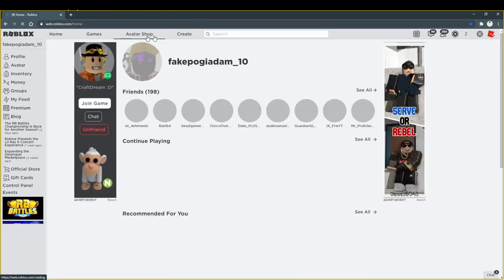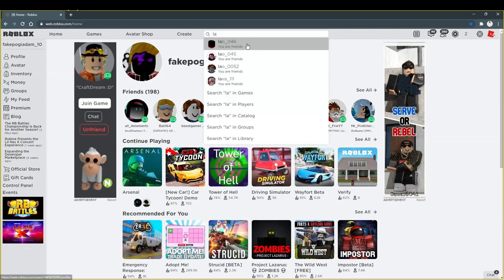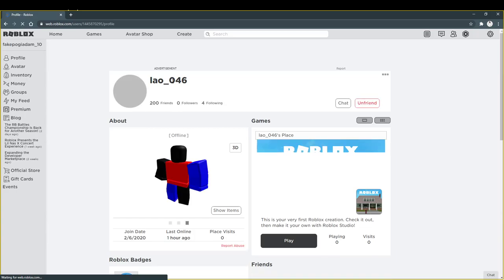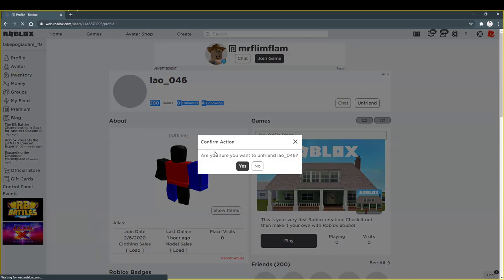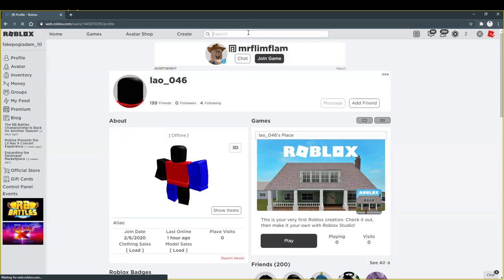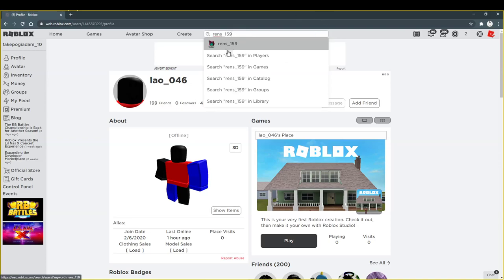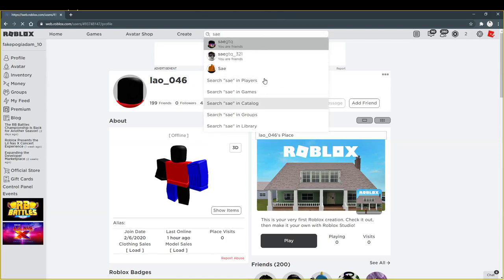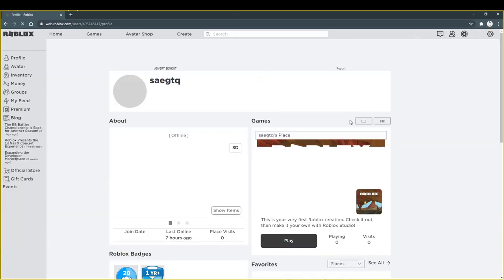This is my fake Friends